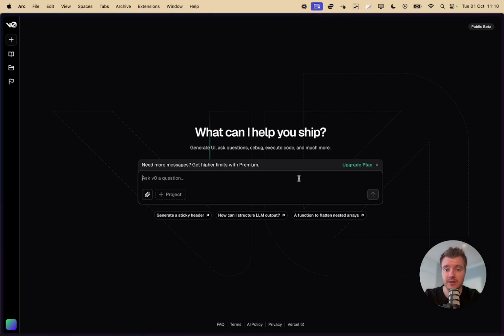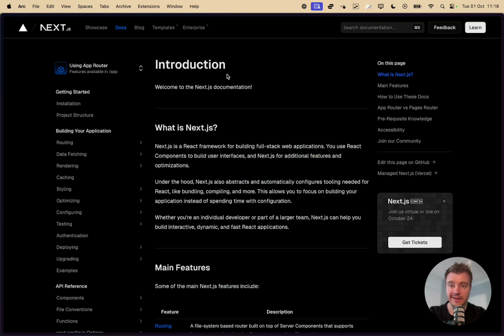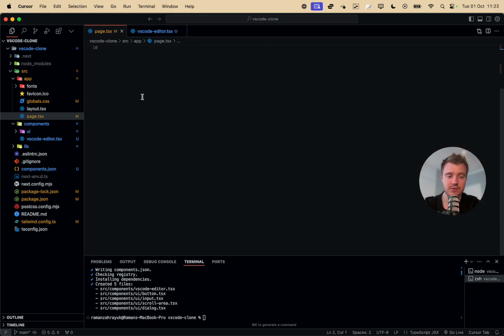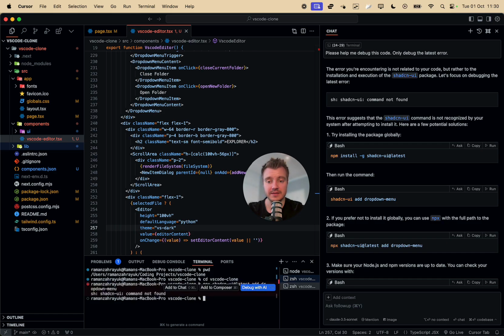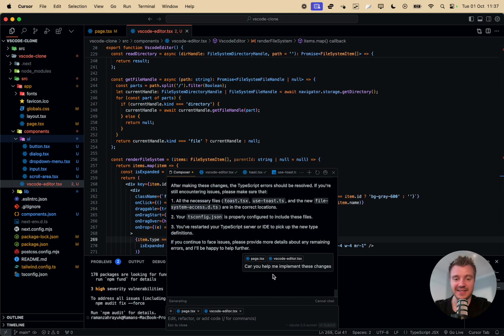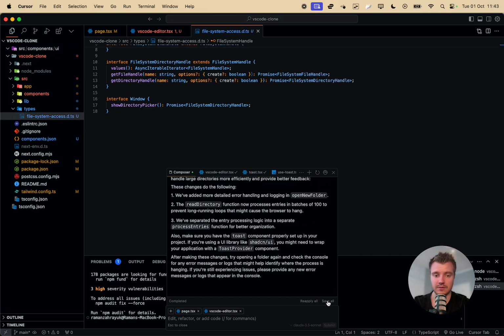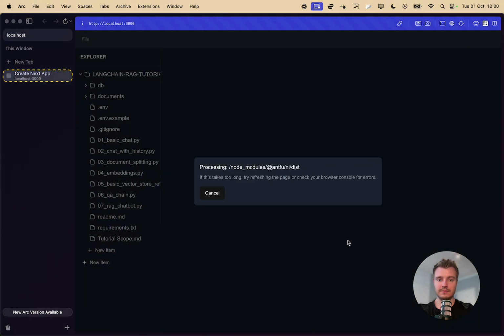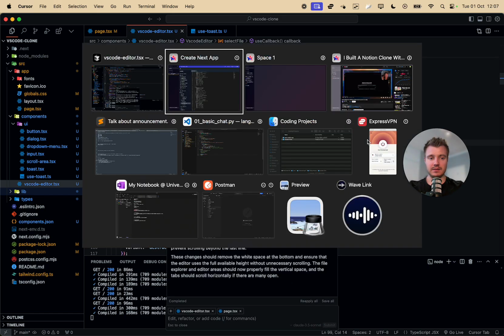I Built A VSCode Clone With AI (Cursor + v0 + no code)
In this video we'll build a clone of VSCode using AI, we'll use Cursor, v0 and we'll do it without having to code. You can follow along and learn to use these tools to rapidly build any app you want using AI.

0:00 v0
03:23 Install NextJs
04:47 Install v0 Component
06:53 Adding File Menu
10:04 Adding Open Folder Functionality
17:35 Adding Read File Functionality
20:00 Adding Tab Functionality